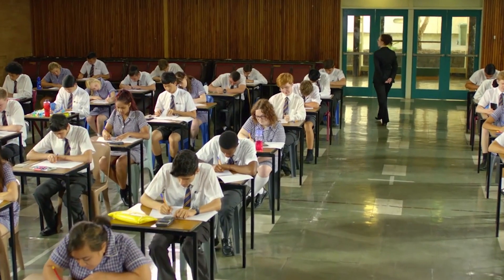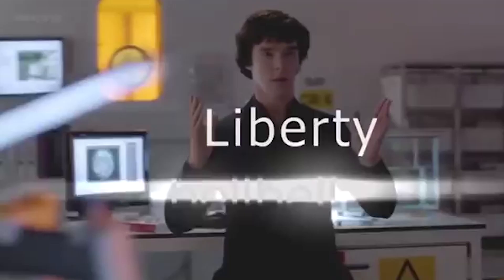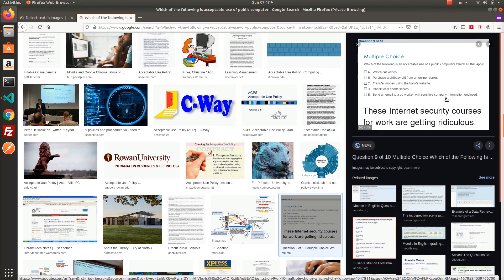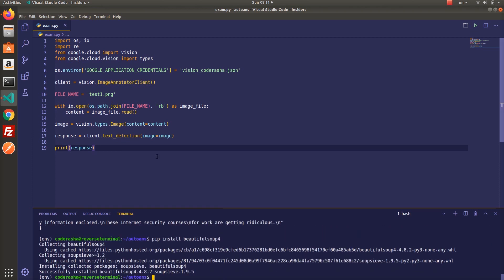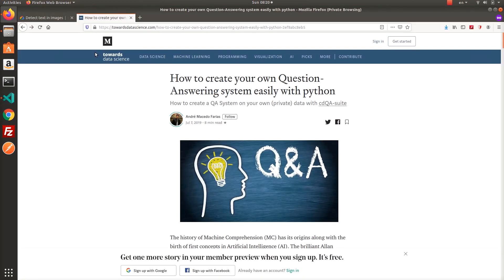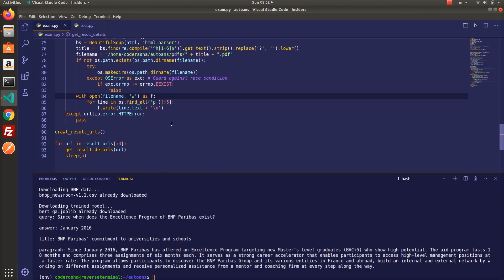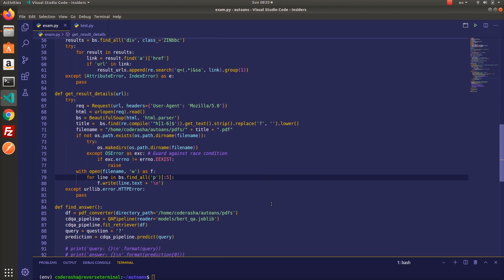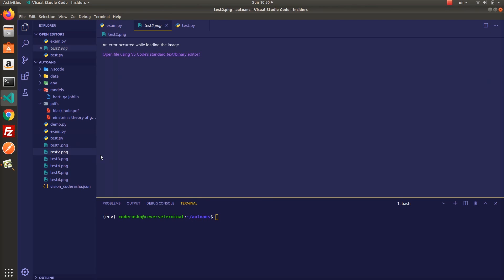I made a bot that can solve exam questions from the picture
Hi Devs!

I tried to make automation with Python which can help me to pass some boring university exams. Of course, it is not perfect but I can improve it later.

I didn't share the source code but no worries I will create a blog post soon in Reverse Python with full explanations.